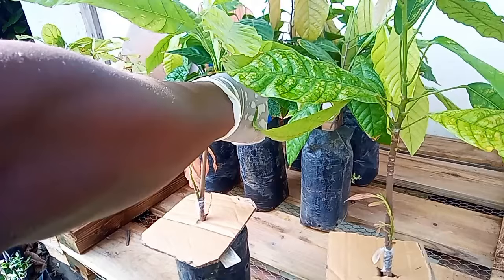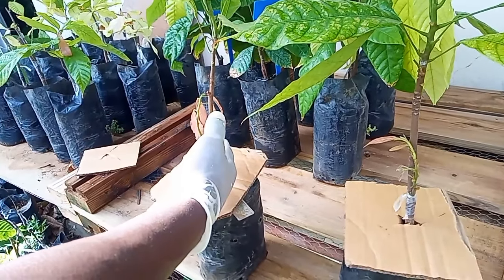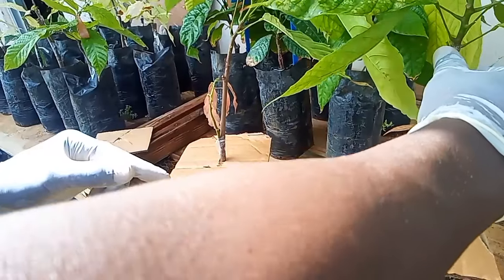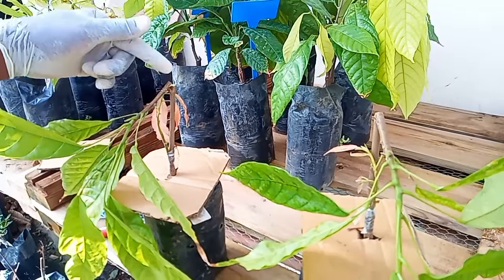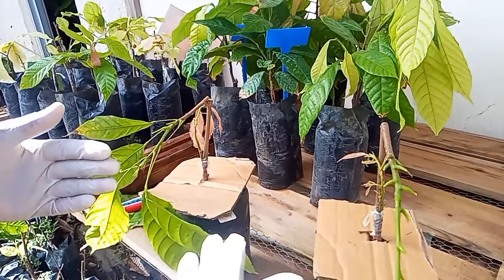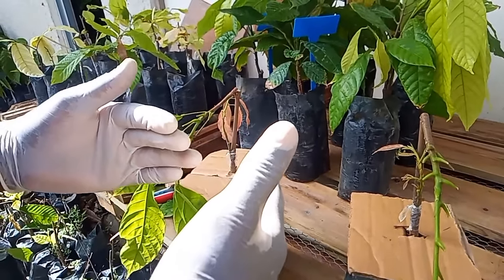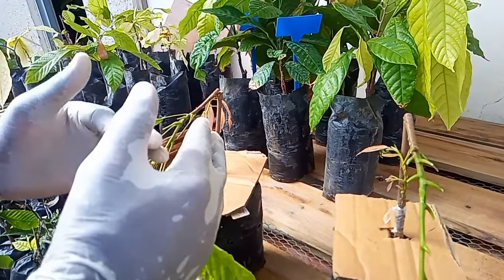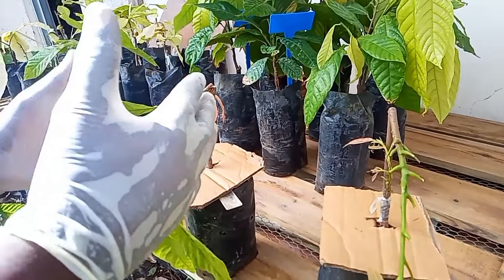Demonstration of Forcing Technique on 3-wk-old Clonal Seedlings